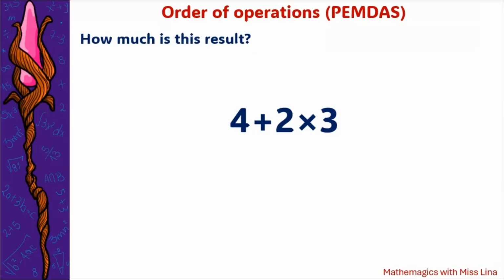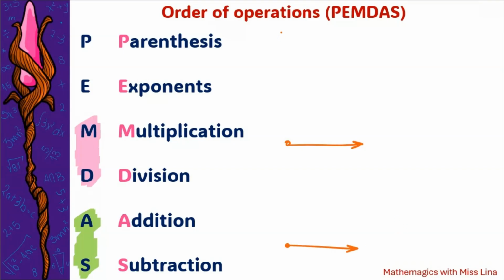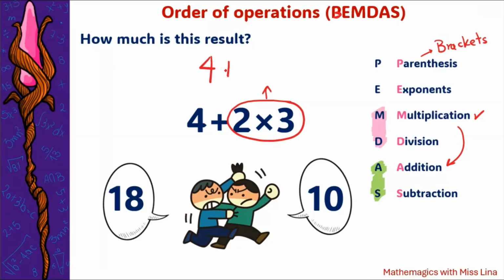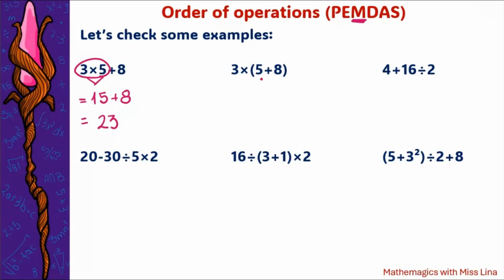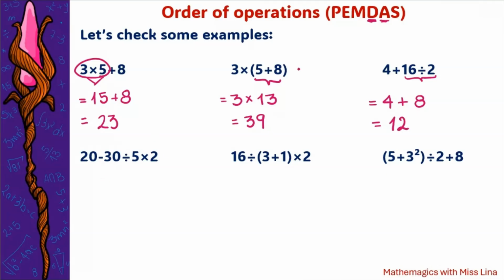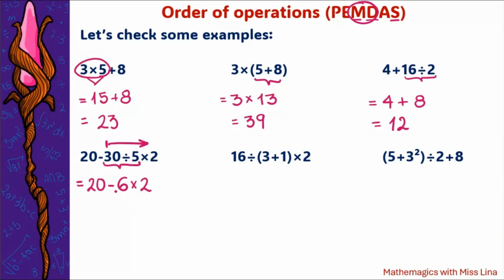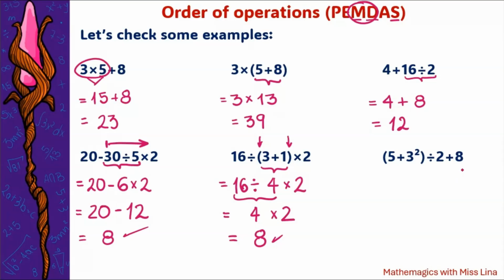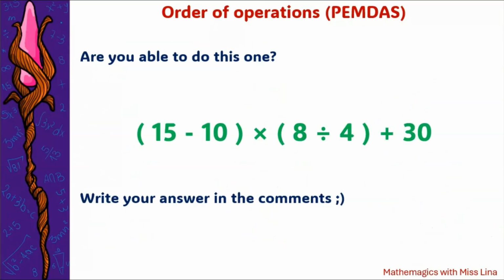PEMDAS - Follow the correct order to do the operations in a math expression. Primary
It's common to see people on social media fighting about the result of viral operations like "4+2x3" giving different answers. Learn how to answer them correctly next time with this video!!

0:04 - Viral operation
0:26 - Pemdas meaning
1:53 - Viral operation answer
2:30 - Examples
7:53 - Challenge for you